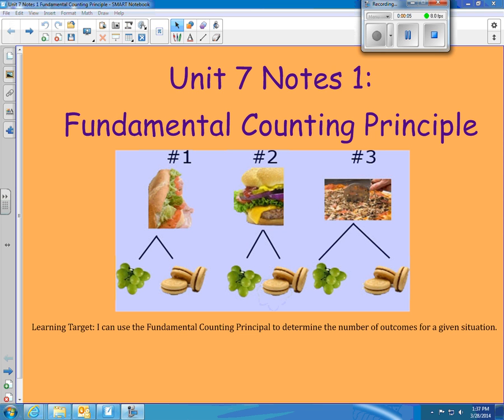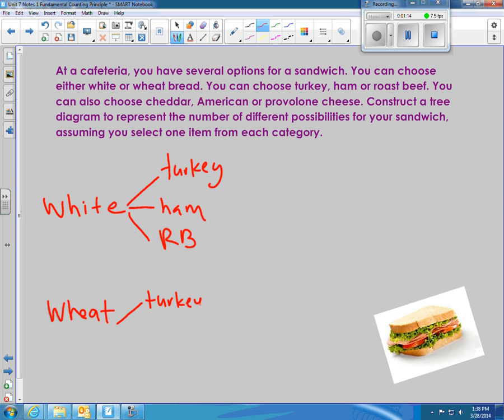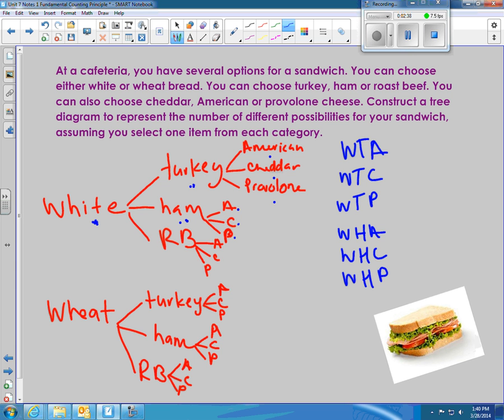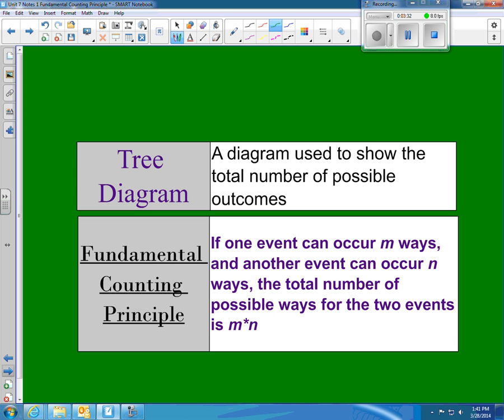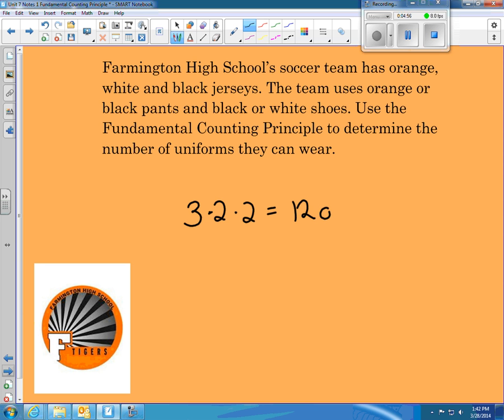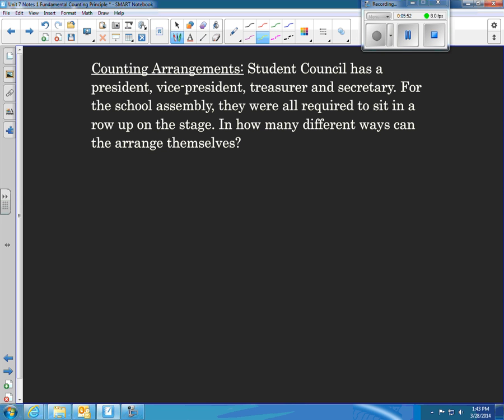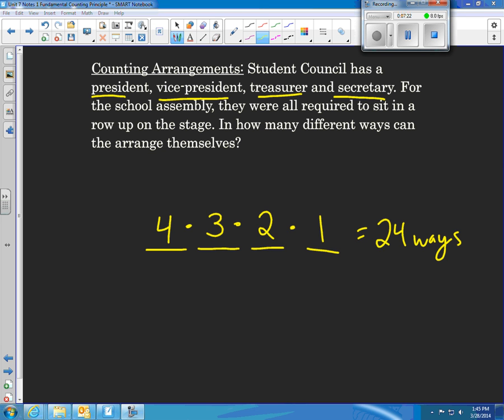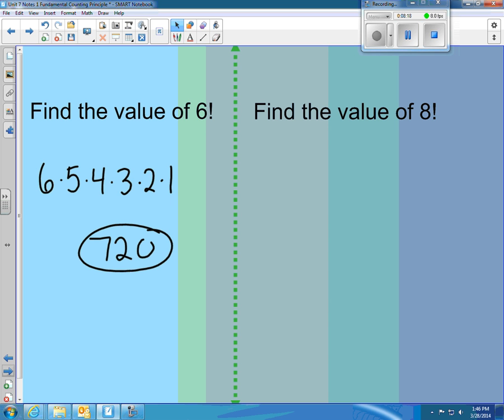Unit 7 Notes 1 Fundamental Counting Principle